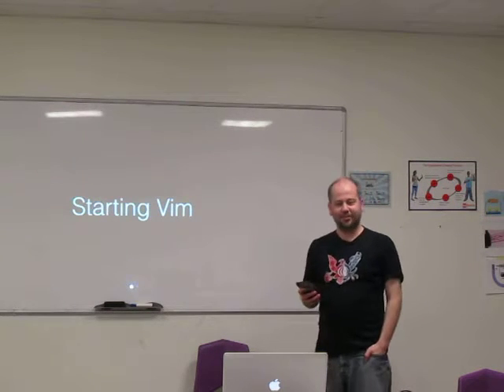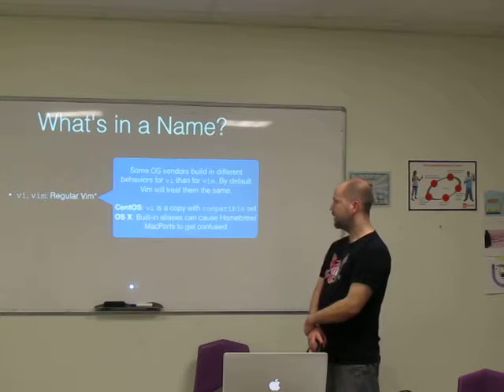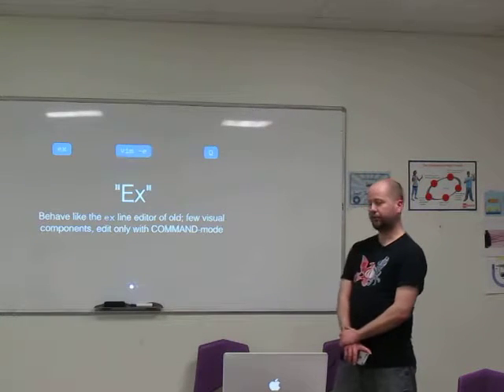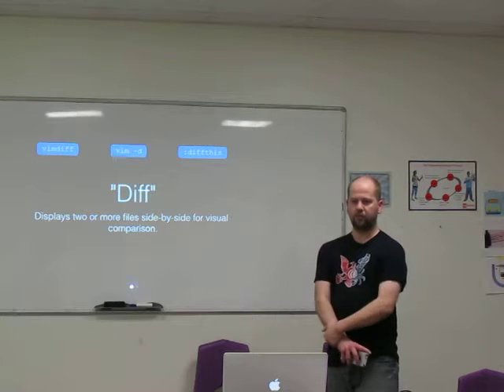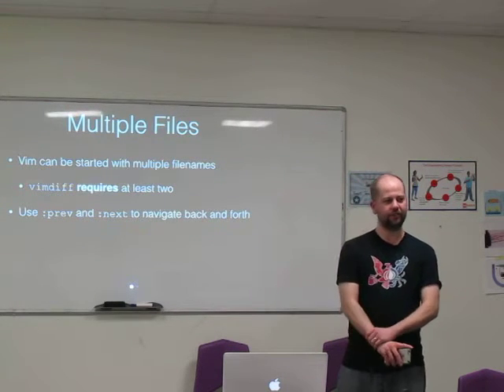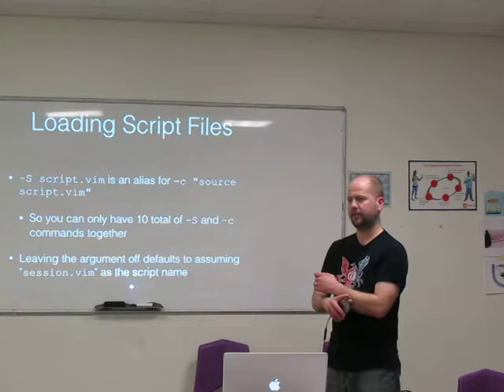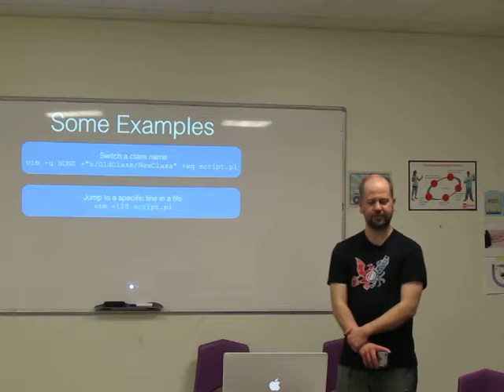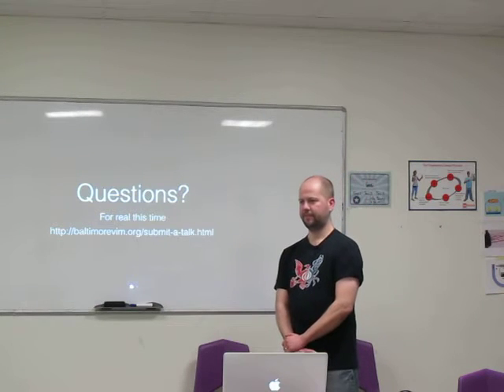Stephen Belcher - Vim Startup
Original Talk Description:

Even once you've learned how to jump around a file and do large editing operations, you can still find yourself repeating a sequence of commands over and over again. With macros, you can record and replay frequently-used command sequences to power up your editing.